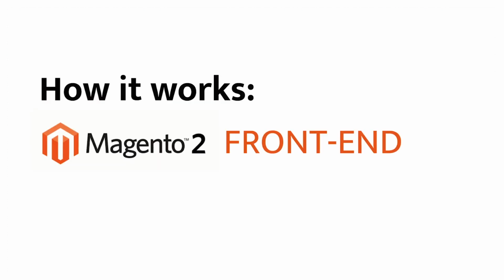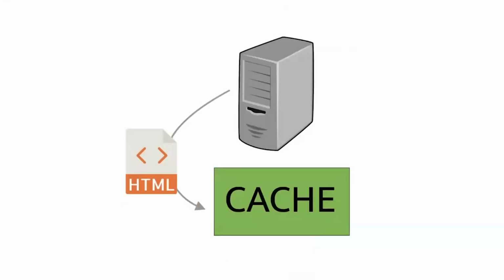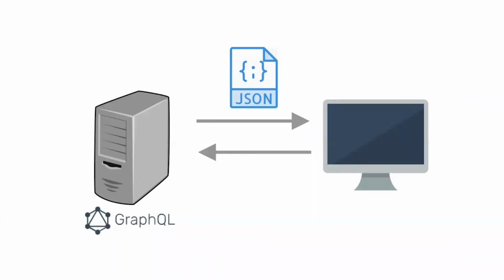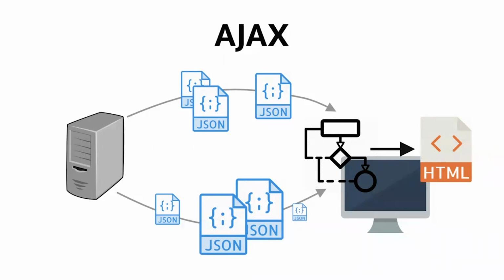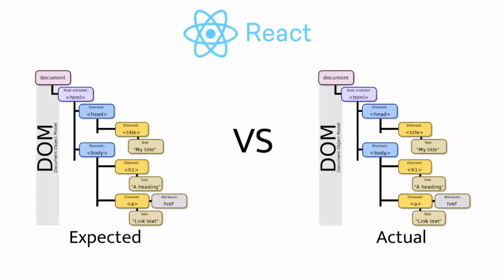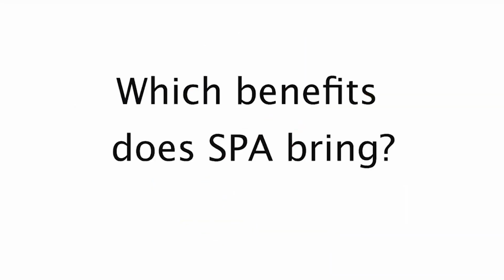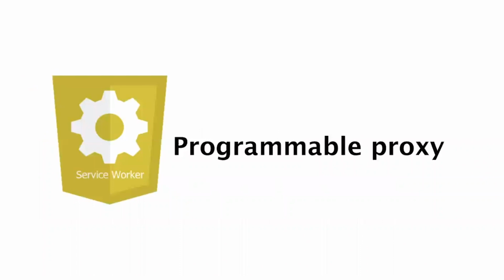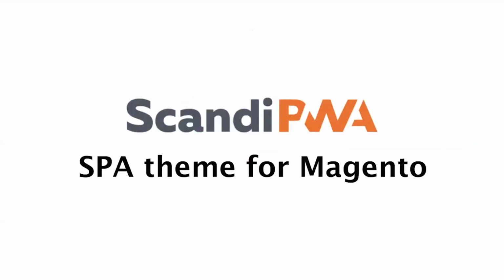Introduction to ScandiPWA | Simple Explanation of a Complex Solution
In this video, ScandiPWA solution specialist Liana is explaining what is ScandiPWA, how ScandiPWA solution is different from the default Magento 2 in the simplest way. Webinar breakdown:

00:20 Intro
00:48 How does Magento 2 frontend work?
04:27 What is the problem of such a solution and how it can be improved?
06:13 How does ScandiPWA implement Client-Side Rendering (CSR)?
7:16 What is SPA and what are the benefits?
10:28 What are the benefits of PWA?
13:25 Q&A session